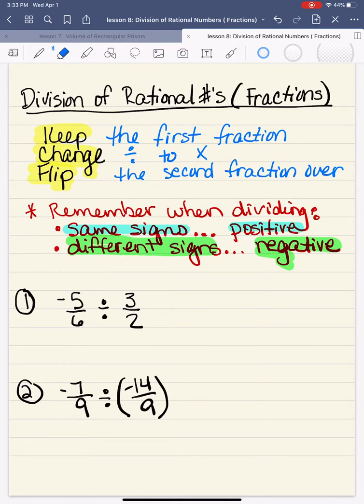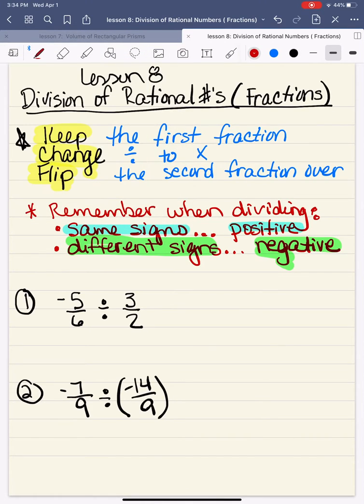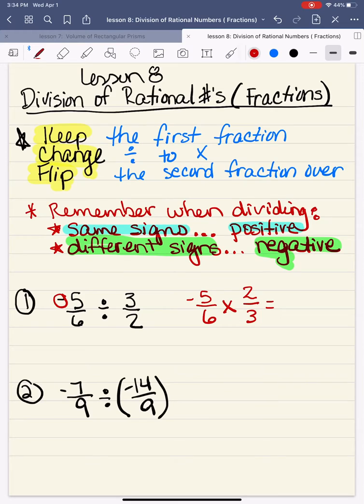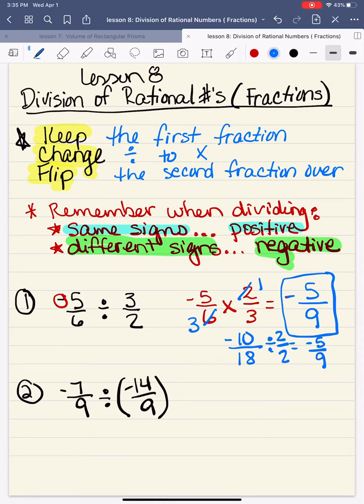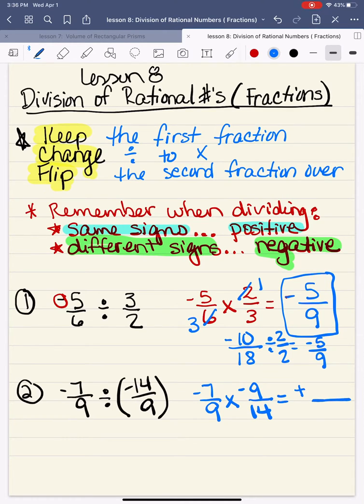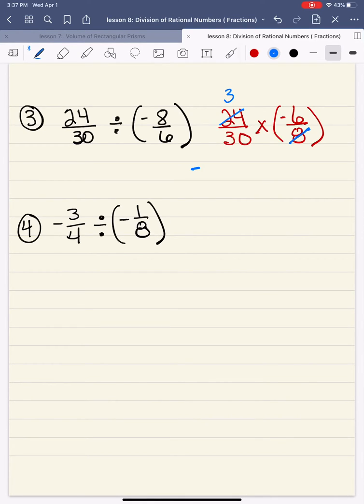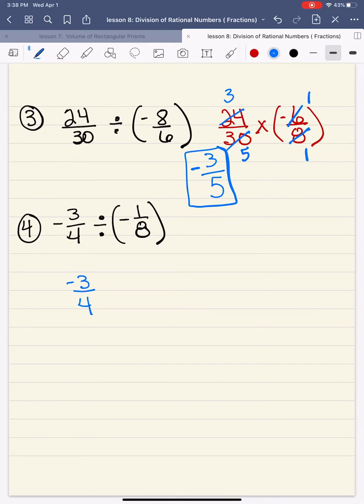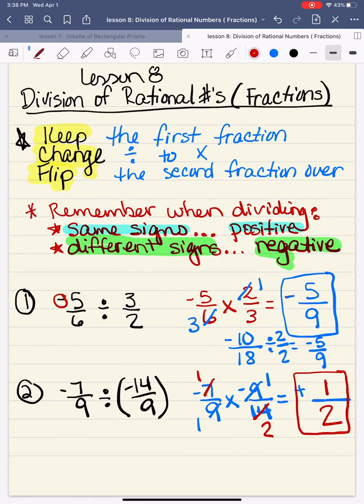Lesson 8: Division of Rational Numbers (fractions) ( regular math)